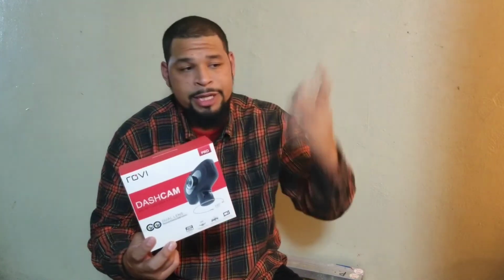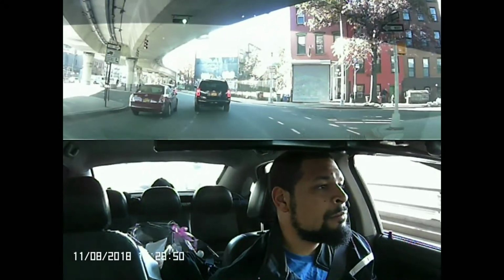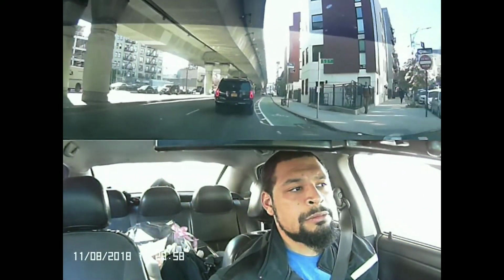Rovi Pro CL-3017 Dashcam Review Pros & Cons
Review on the Rovi Pro CL-3017 Dashcam after one month including the Pros & Cons.

Watch in HD  (1080P) for better quality

1.
2.
3.
4.
5.

Roadside assistance
$20 a Month
Dead Battery?
Flat Tire?
Tow?
it's All Covered,
Bio